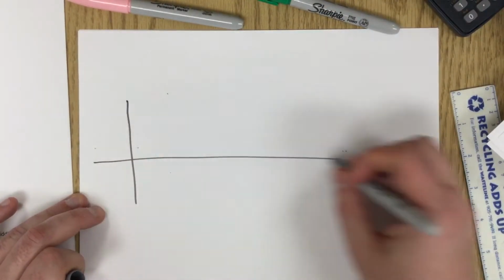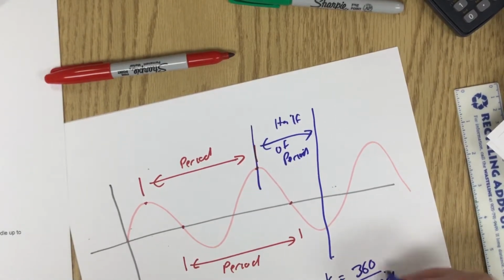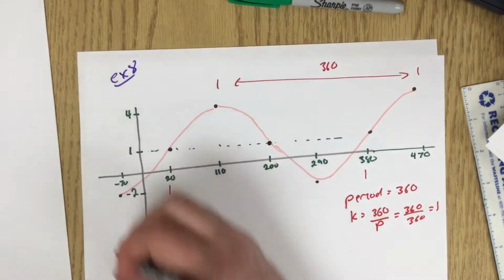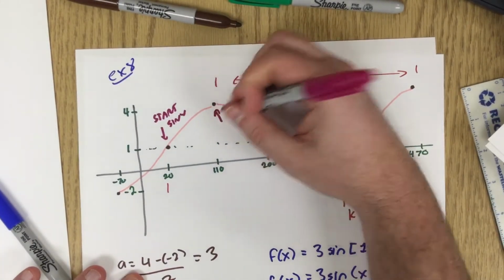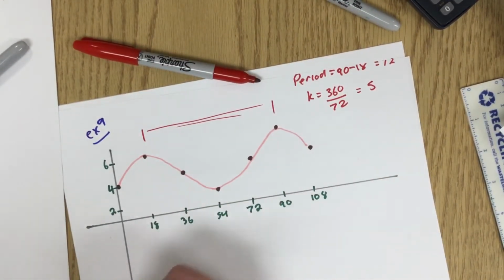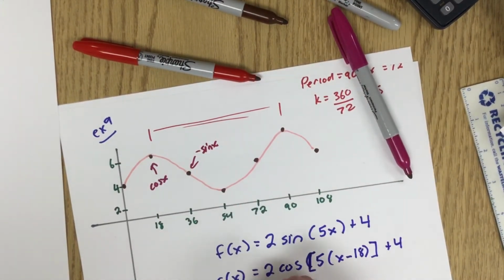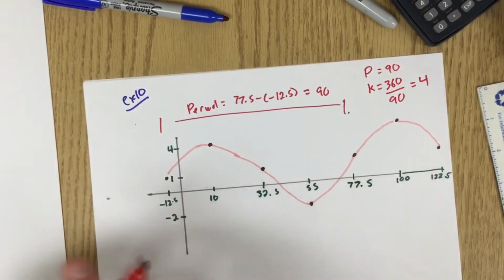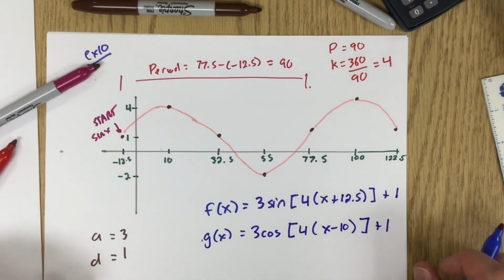Horizontal stretches and compressions of sin and cos part 3/3